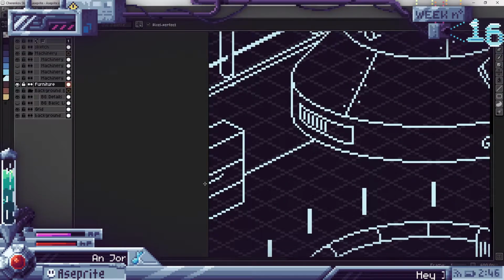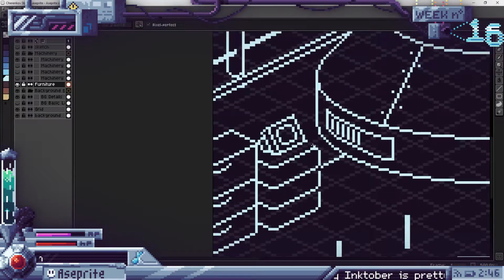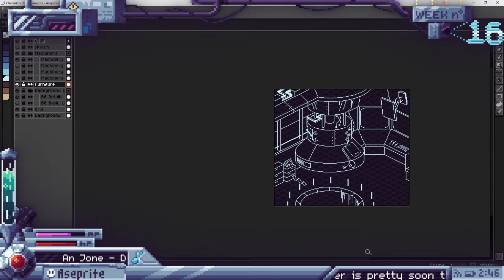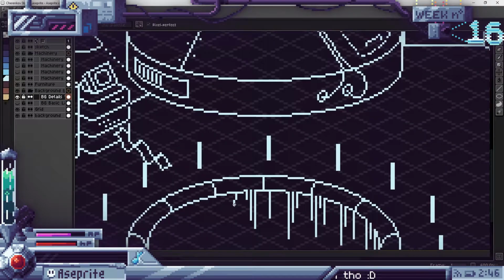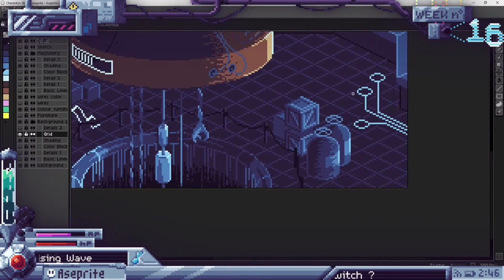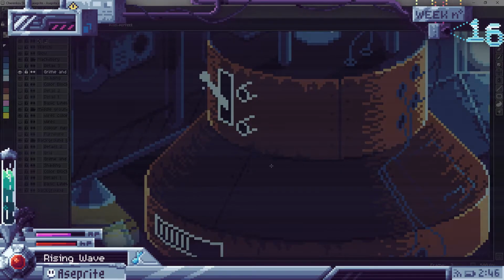Making a room to discuss evil plans with your pals 🥰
This week we're going back to environments and making a bad guy sci-fi computer room. I'm still working in isometric / dimetric perspective right now, I like the constraints, but we'll see about branching out in the future. I hope you like it !

[Chapters]
0:00 - Intro & Concept
1:13 - Linework
3:32 - Colouring
6:31 - Recap & Outro